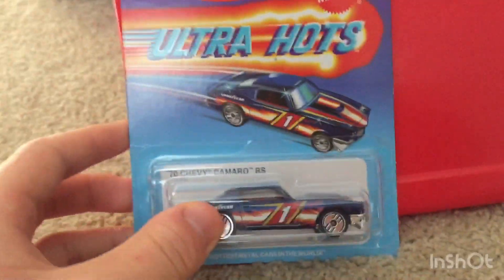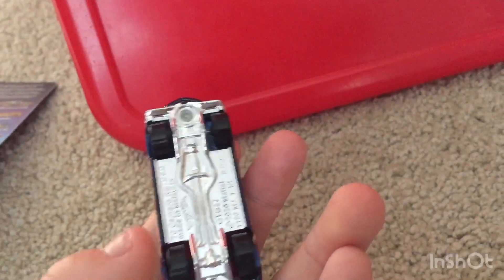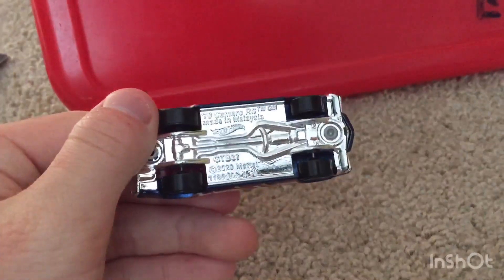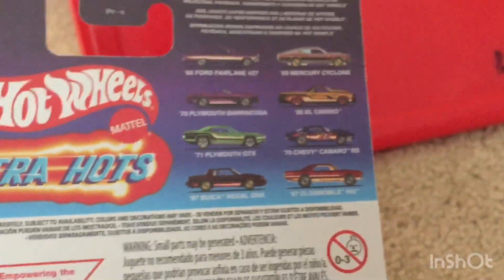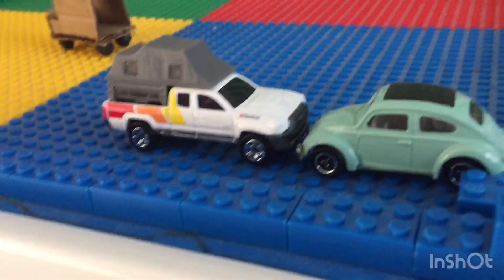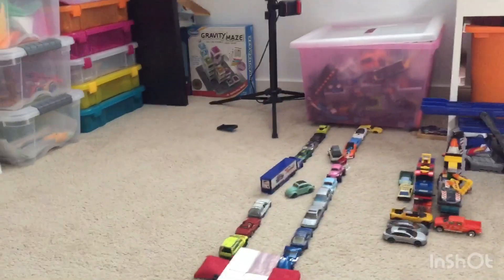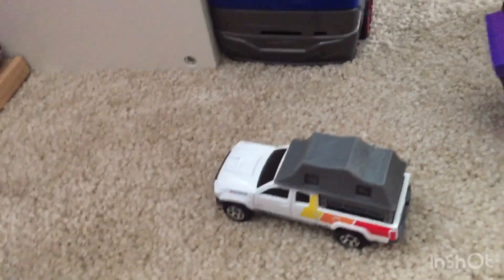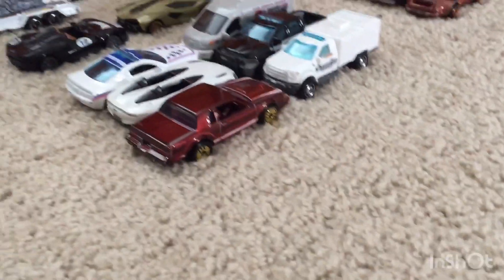Hot Wheels 1970 Chevy Camaro Review + Matchbox Mainlines VS Exclusives Finals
Anticlimactic